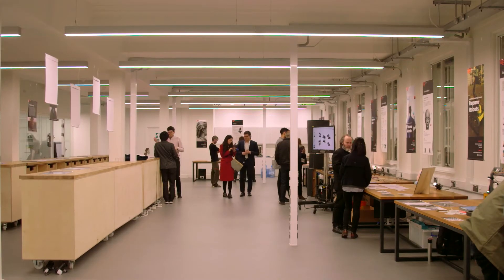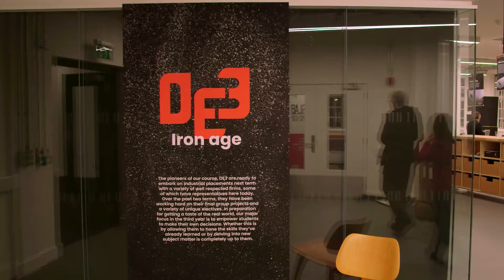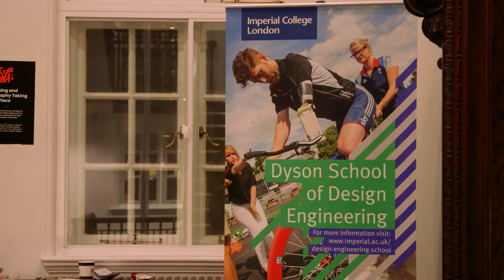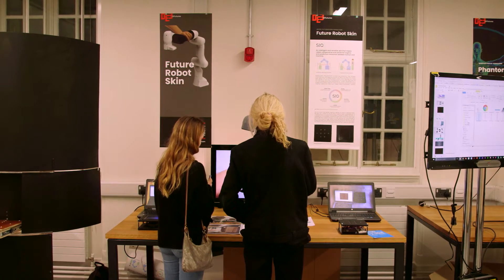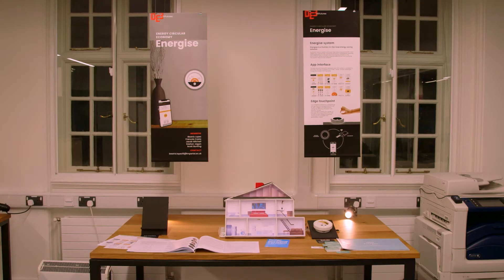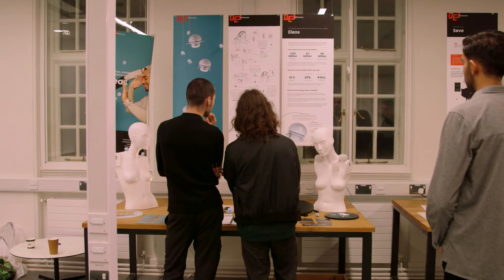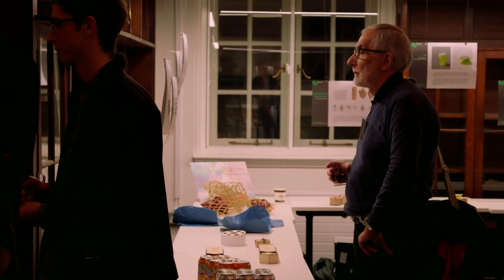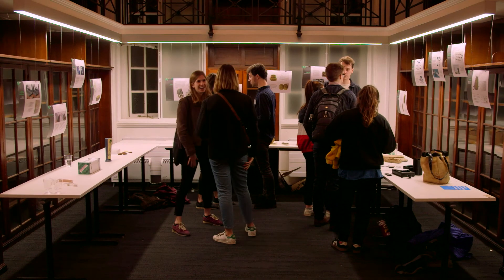Design Engineering Showcase 2018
The first showcase of work by student's across the Dyson School of Design Engineering's 4 student programmes in the newly completed Dyson Building